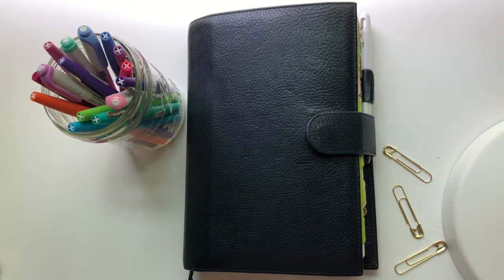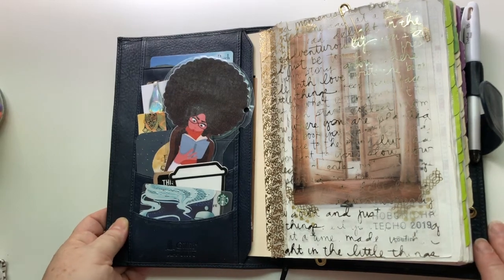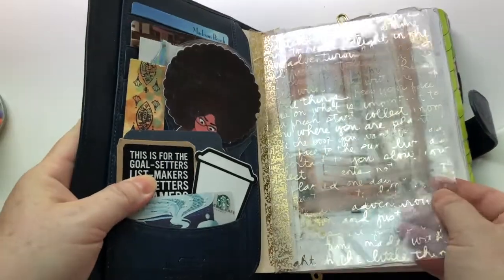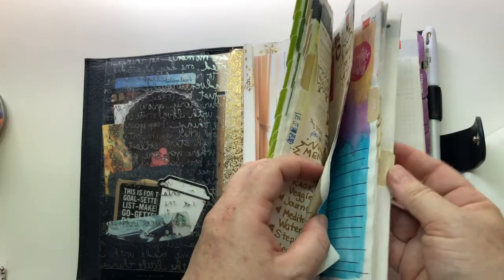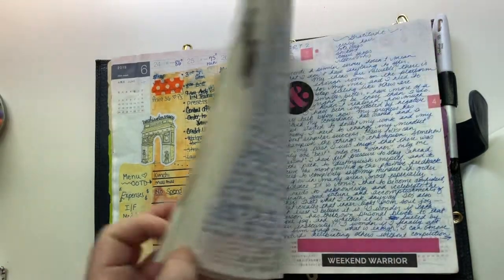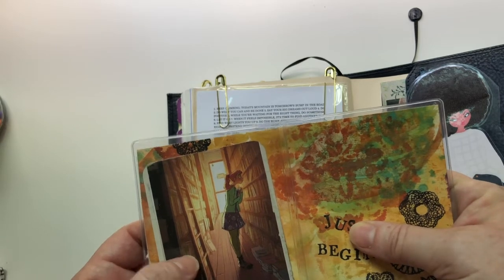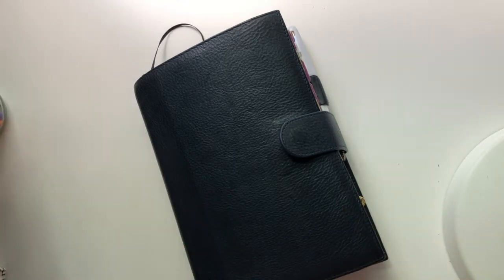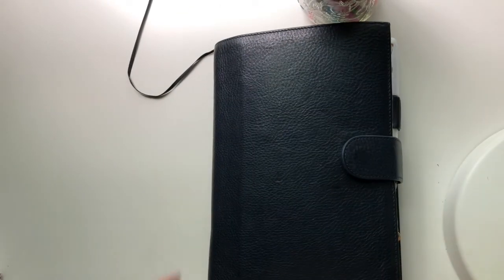Gillio Appunto A5 with Hobonichi Techo Cousin- Review and Set Up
An overview of my Gillio Appunto A5: wear and tear, set up, etc.  My first YouTube video, so please be kind :-)!  Links I refer to in the video are:

I double checked on the amount that I paid for this Gillio preloved. I definitely low balled my guess!  It was closer to $250; however, I like to figure out cost per use, and since I plan to have this for a really long time, I'm cool with it. :-).

Please feel welcome to leave any questions below, and I will do my best to answer them :-)!